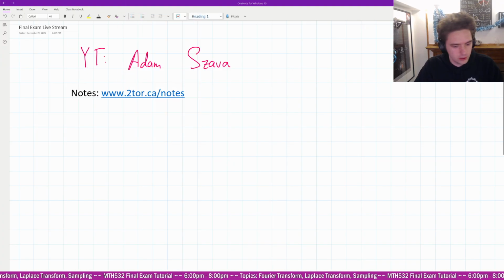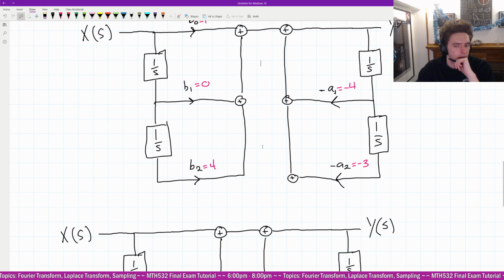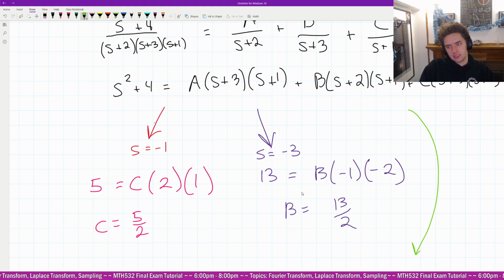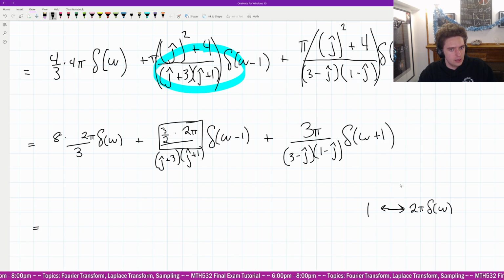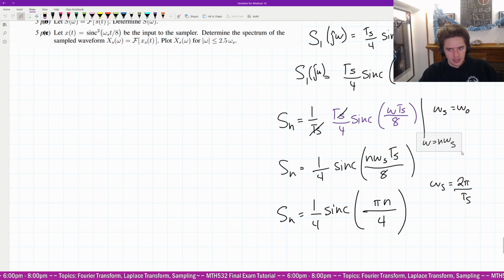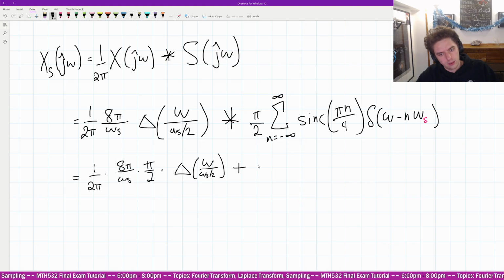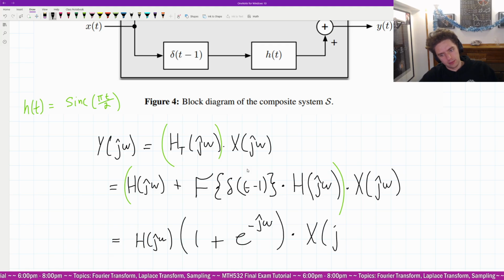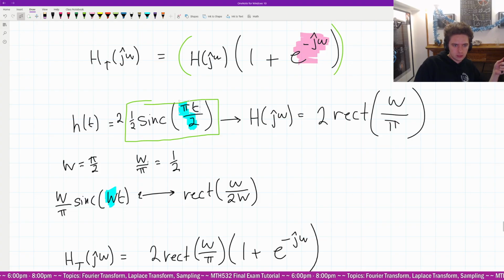ELE 532 Final Exam Study Session